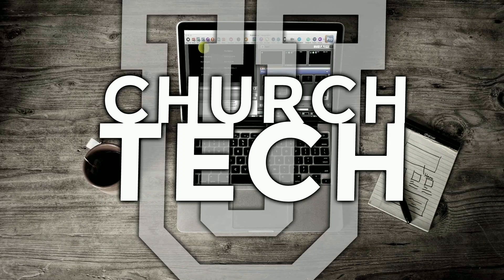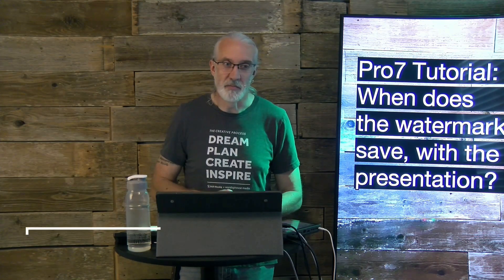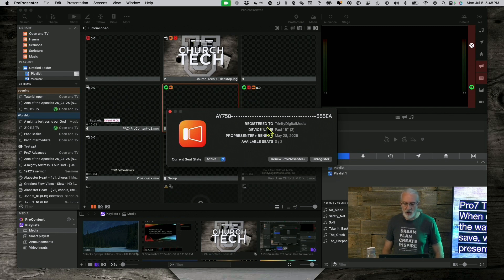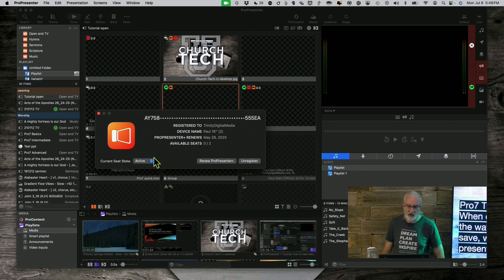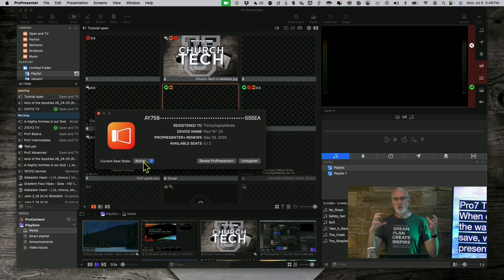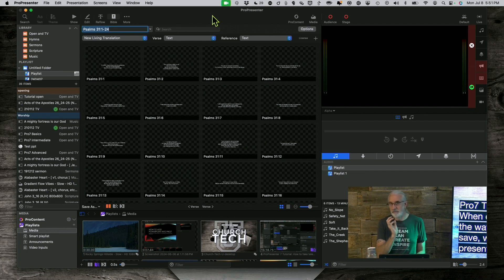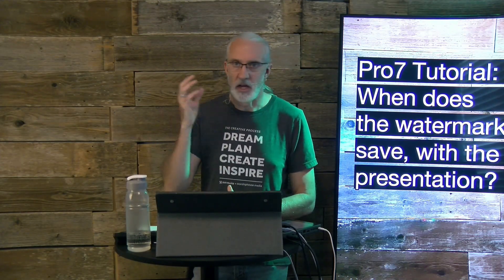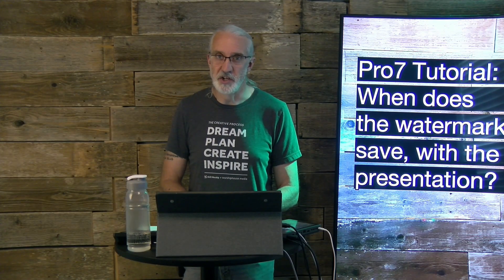ProPresenter 7 Tutorial: When does the watermark save, with the presentation?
Sometimes, people ask, if I make a presentation and/or playlist on an unregistered version of ProPresenter 7, won't it show the watermark when I go to show it on a registered version?  Additionally, can I build on Mac and present on Windows or vice versa?